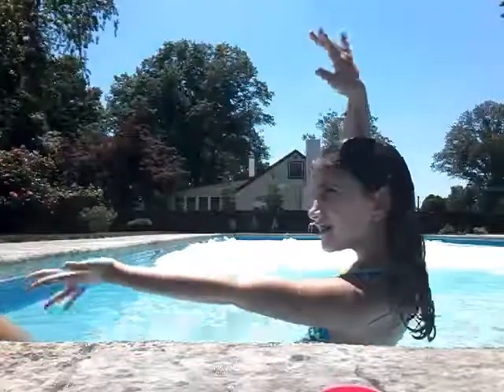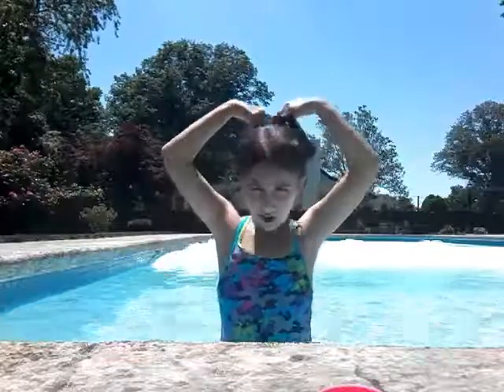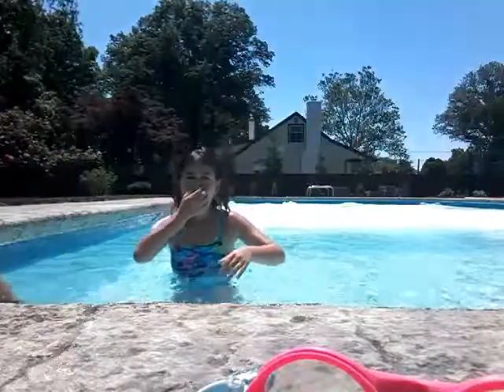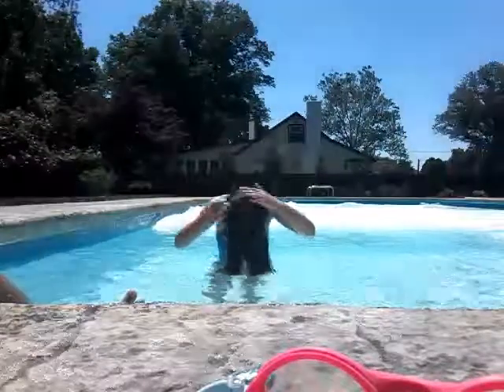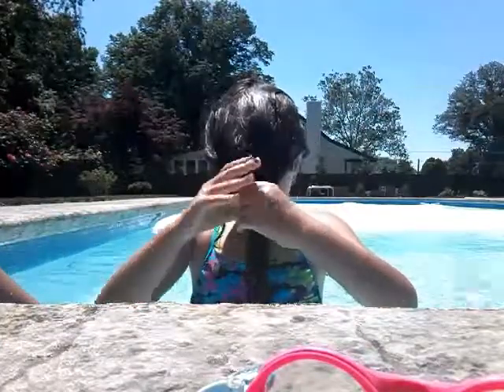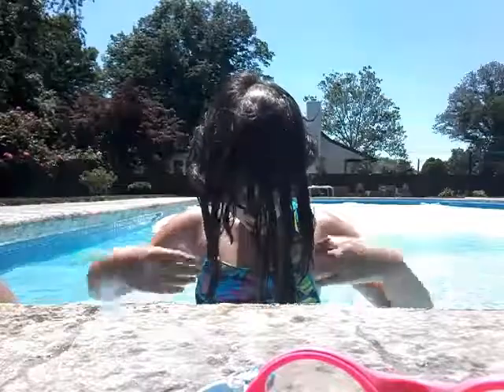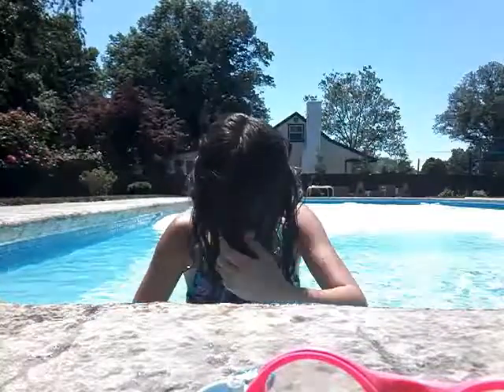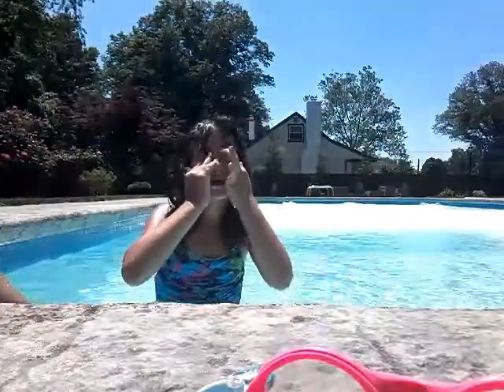Testing if we can do presiding hair in the pool